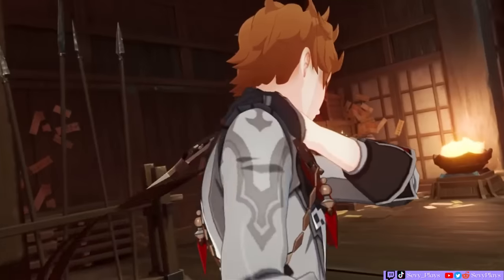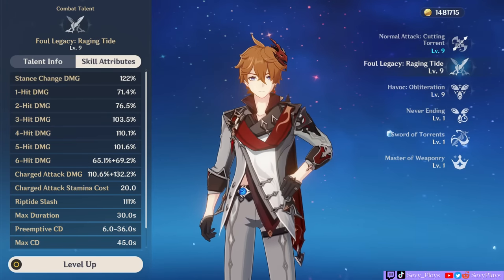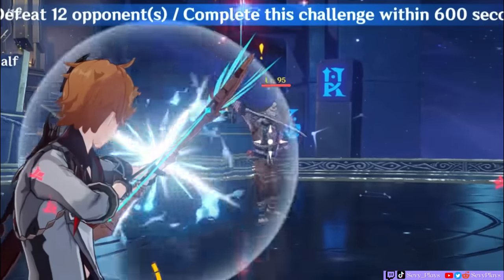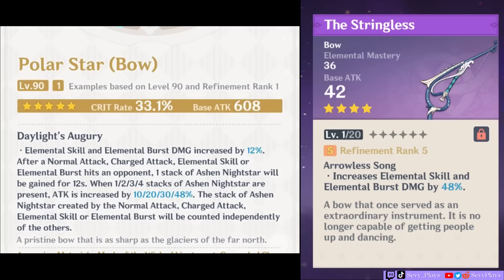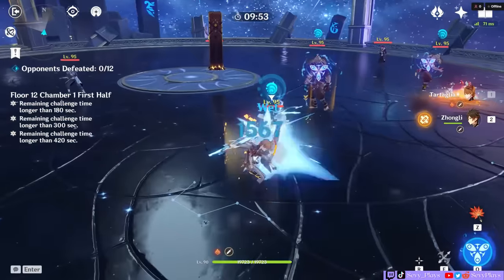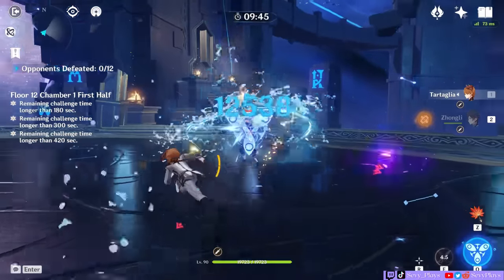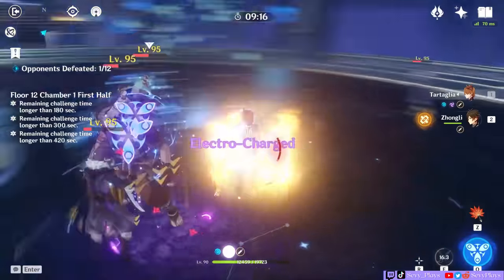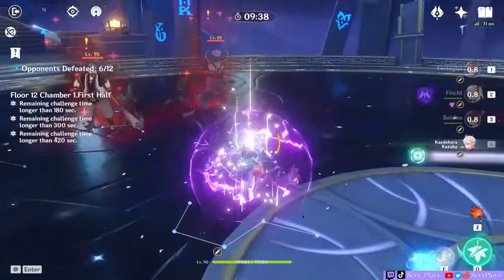TOP DPS CHILDE Gameplay GUIDE & FAQs for Max Damage! Tartaglia Guide | Genshin Impact 2.2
In this Tartaglia/Childe guide video, we'll focus on gameplay tips and frequently asked questions for both new and old Childe mains. This is not the traditional build guide video, but will address Childe's Riptide mechanic, Melee Stance, Damage multipliers and scaling, Skill Cooldown, Energy needs, Burst, Constellations, and more.

Timestamps
0:00 - Intro
0:45 - Melee Stance
1:38 - How Riptide Works
3:22 - Ranged vs Melee Burst
4:16 - Energy Generation
5:41 - Need Shield?
6:08 - Skill Cooldown
6:55 - C1 Needed?
8:20 - Conclusion

Credit to user u/Aeroxas13 for this great table about Childe's skill CD.

Equipment:
Microphone: Rode NT-USB Mini
Webcam: Rapoo C260
Software: Wondershare Filmora